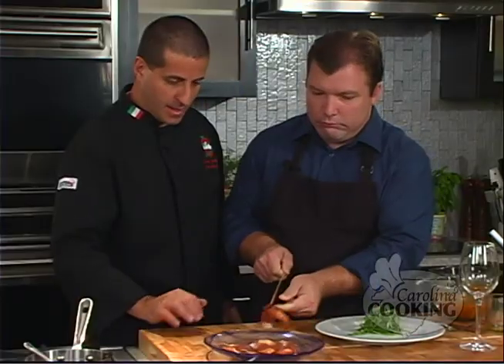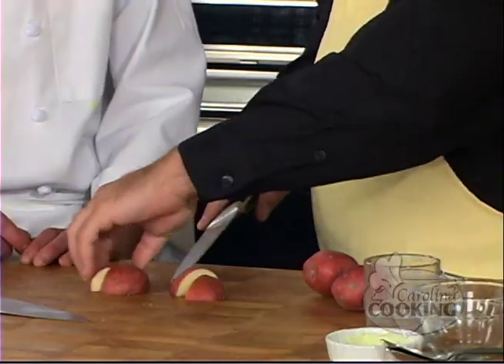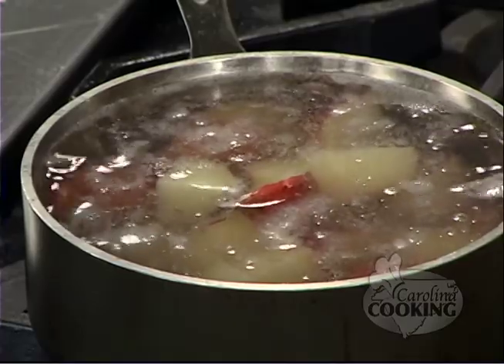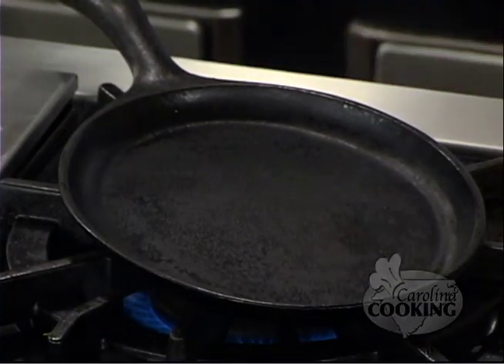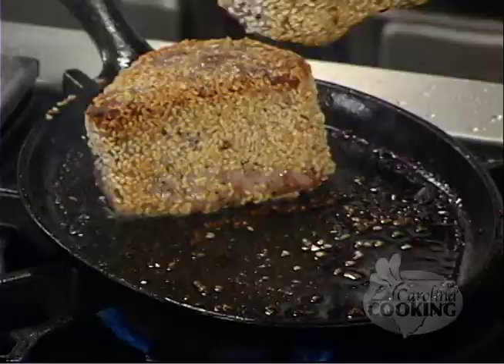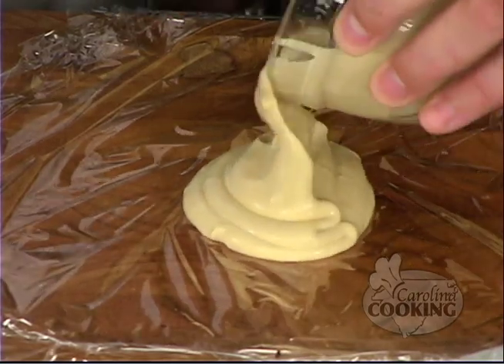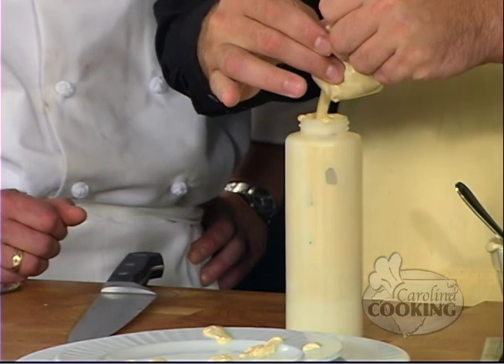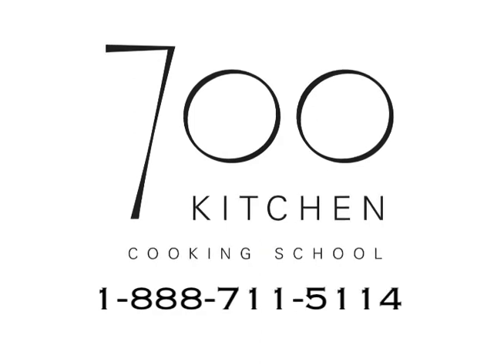Seared Ahi Tuna Steak with Ginger Mashed Potatoes and Wasabi Mayonnaise, Carolina Cooking 2053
Carolina Cooking
Seared Ahi Tuna Steak with Ginger Mashed Potatoes and Wasabi Mayonnaise, Key West Grill, Episode 2053 Season 2

Southern foods with a twist:
appetizer
soup
salad
pasta
pizza
seafood
fish
poultry
fowl
meat
beef
dessert
lamb

southern foods, gourmet meals, gourmet meals at home,  recipes, 30 minute meals, 30 minutes dinners, quality ingredients, restaurant secrets

Created by Guerrilla Productions LLC, guerrillapro.com
Photography and website by: Vagabond Photo, vagabondphoto.com